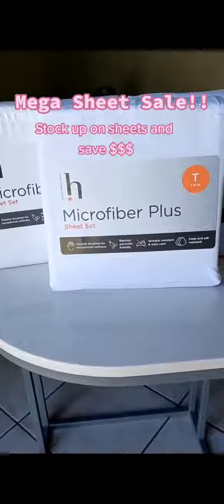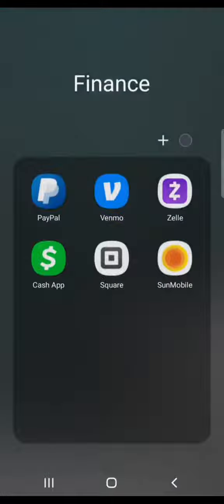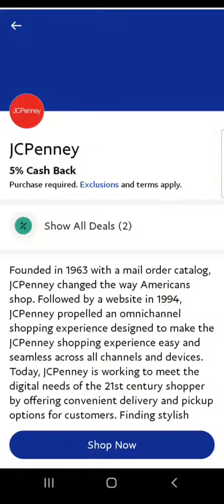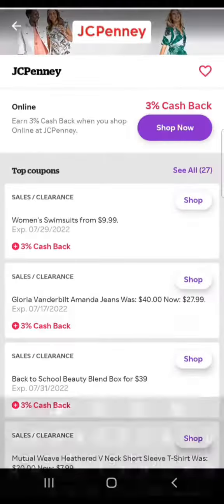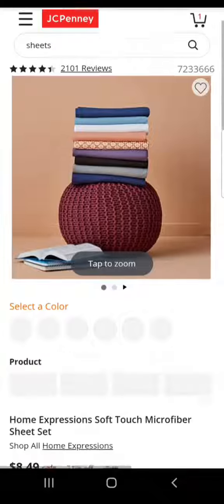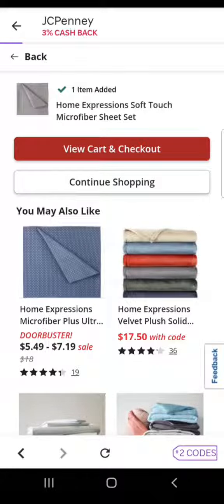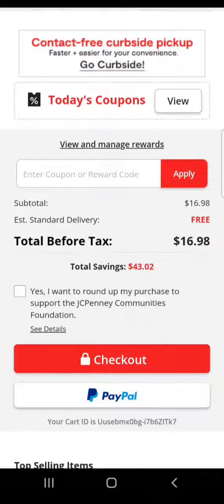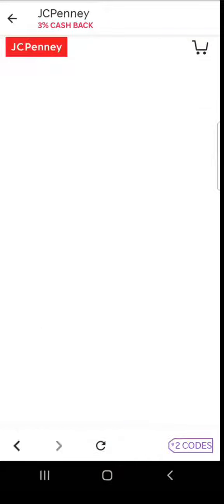Mega Sheet Sale! Massage Therapists stock up on SHEETS and save MONEY.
🔥Massage Therapists Mega Sheets Sale!!🔥 Stock up, Save$$$ AND earn cash back!!

Keep Watching to the end for extra savings tip!!

Save & Share with your massage bestie!